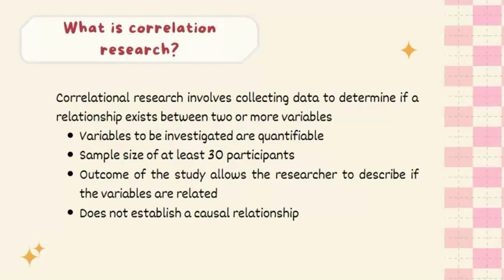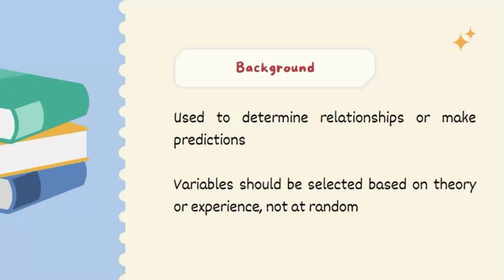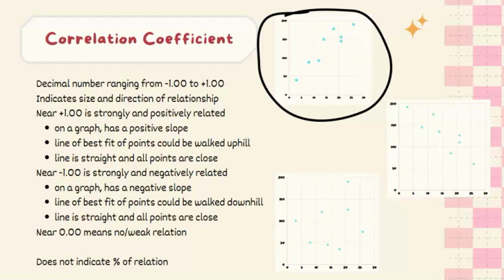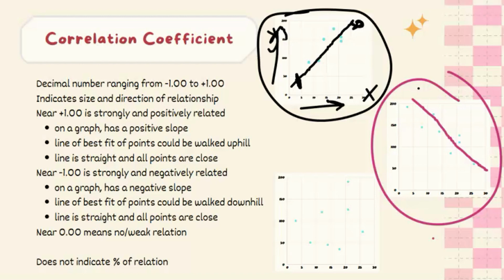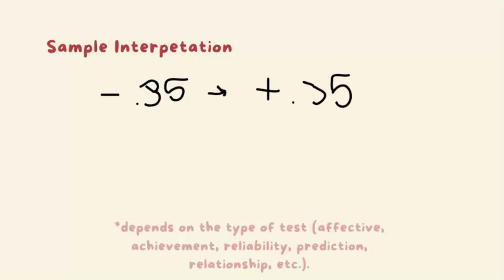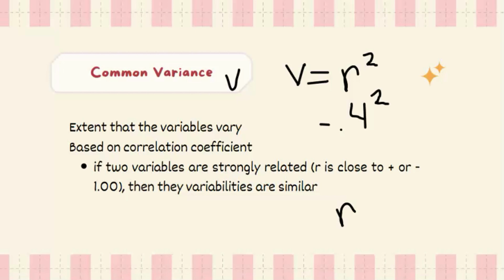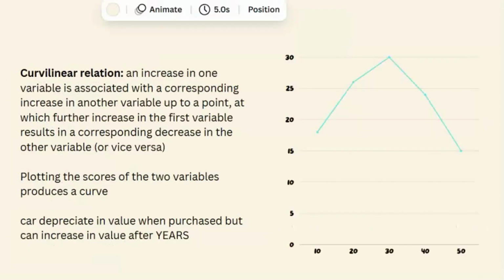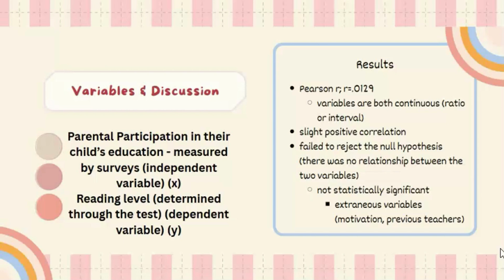KB chapter 9